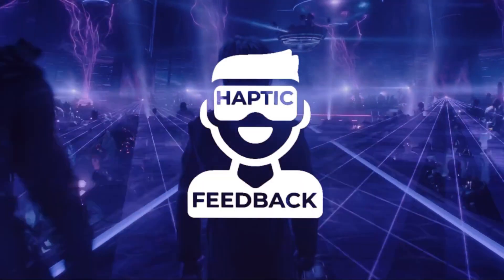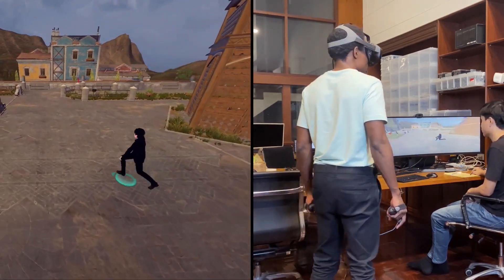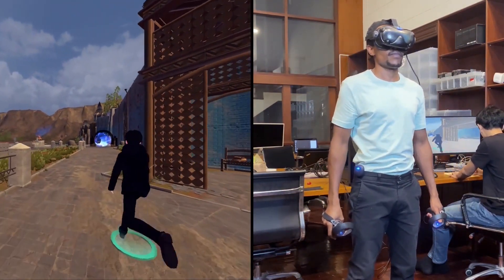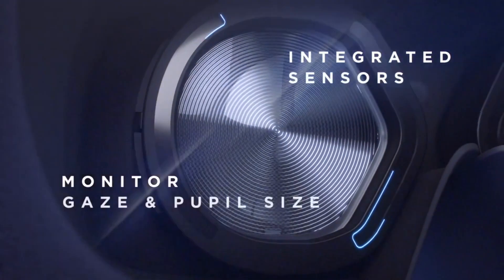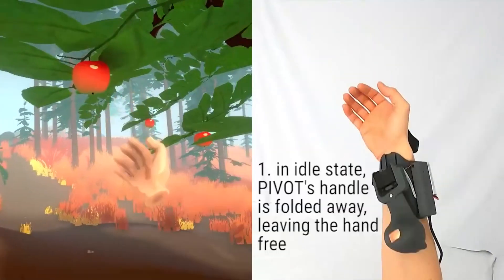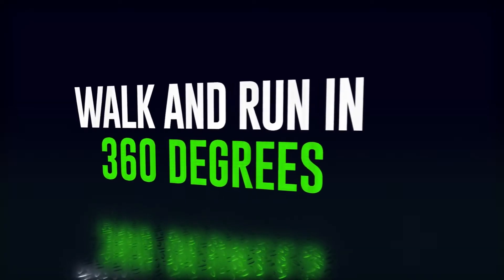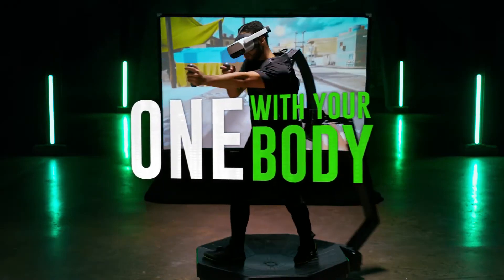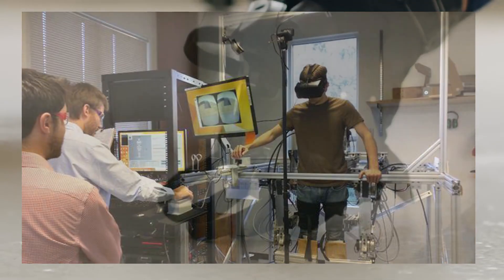Eye and Face Tracking Coming to 2 New VR Headsets, VR Hardware and Haptics News for October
This month, Both HP and DecaGear announce VR headsets with eye and face tracking.  I touch on the Oculus Quest 2 launch.  Microsoft shows off new haptics research and could be working on VR for XBox. Virtuix announces a new VR Treadmill for home use and HaptX starts work on a full body haptic suit.  This is you VR Hardware and Haptics News for October 2020.

Time Stamps:
00:00 Intro
00:20 Oculus Quest 2
00:46 DecaGear 1
03:04 HP Reverb Omnicept Edition
04:01 MS Research PIVOT
04:51 Virtuix Omni One
06:35 HaptX Forcebot
07:40 XBox VR???
08:32 Outro